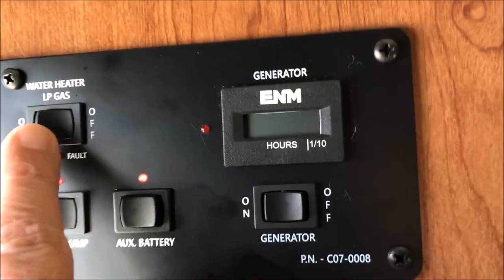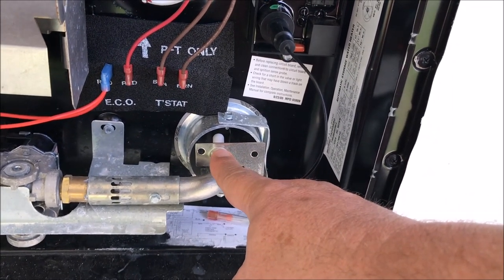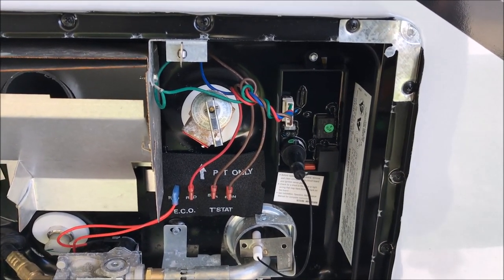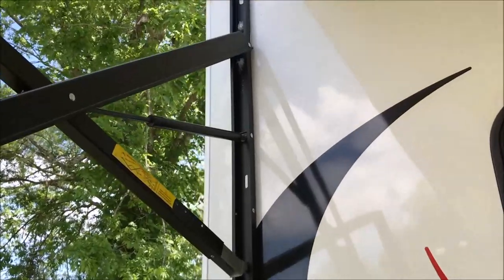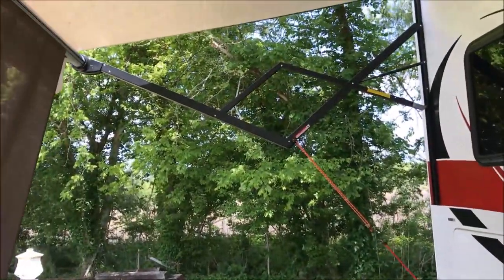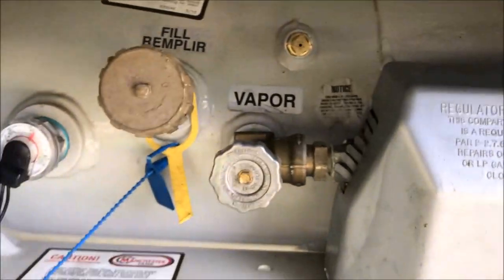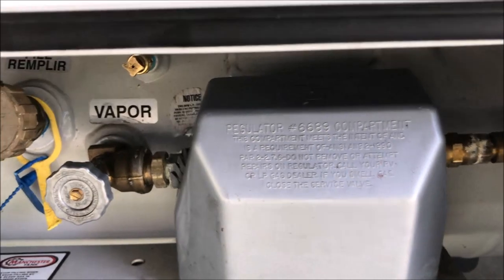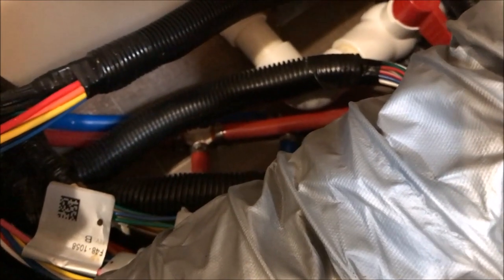Kinks with my NEW RV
The kinks of new RV ownership can be a hassle!  This is one of the reason seasoned RVer shy away from purchasing new in favor of buying a newer used RV that has already had some of the initial kinks and issued workout. Despite this - the lure of a new RV is what drew me in so now I must endure dealing with working out the kinks of new RV ownership. In this video - I talk about 4 current issues I am dealing with.